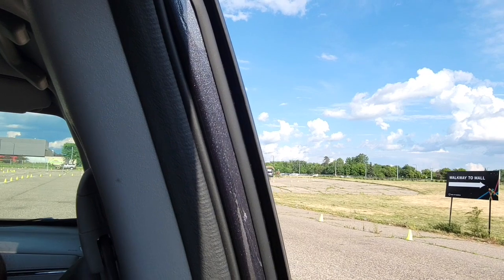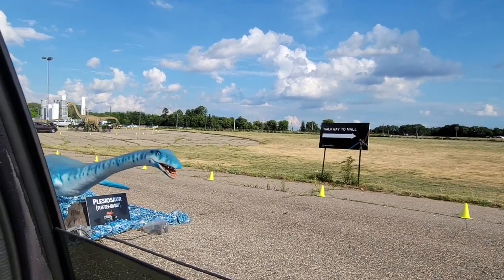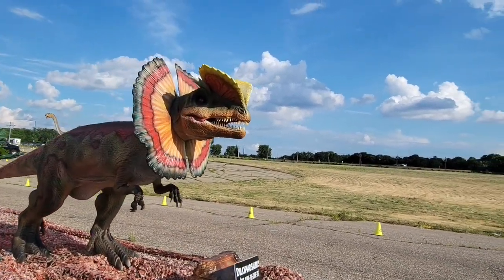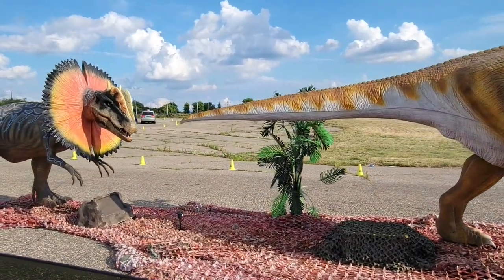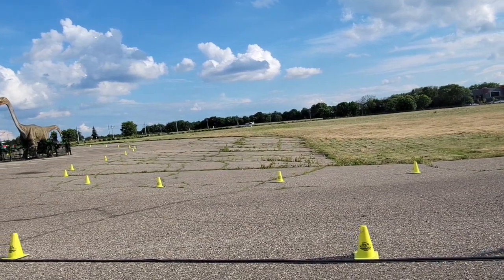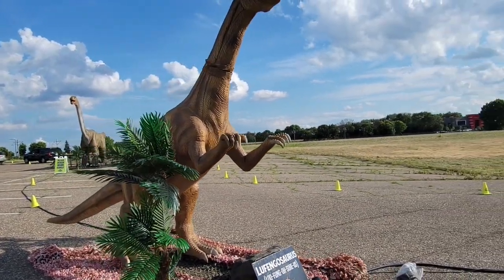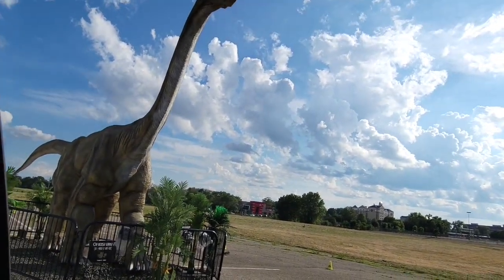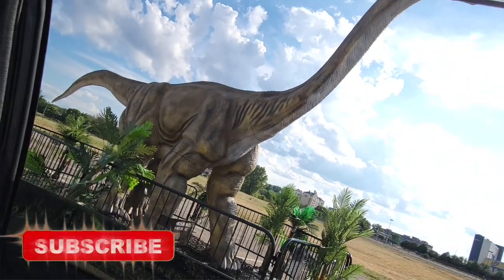Dinosaur Adventure Drive Thru Part 2! An Epic Dino Collections!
This is the English audio tour for Dinosaur Drive-Thru. It is a crucial part of the entire drive-thru experience! It is educational, learn shocking facts about each dinosaur. It's entertaining, lot's of fun facts and jokes make the entire tour DINO-mite! Lastly, it's engaging. This audio tour is accompanied by a scorecard for an interactive trivia game at each dinosaur scene!! We are so excited for you to see the show!